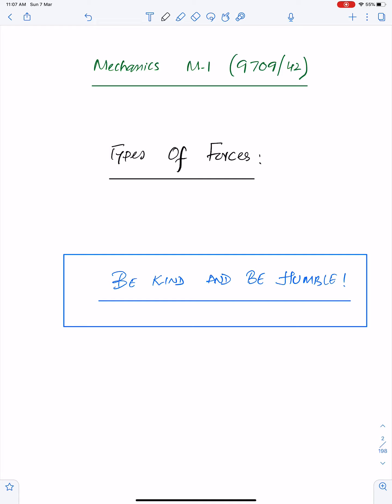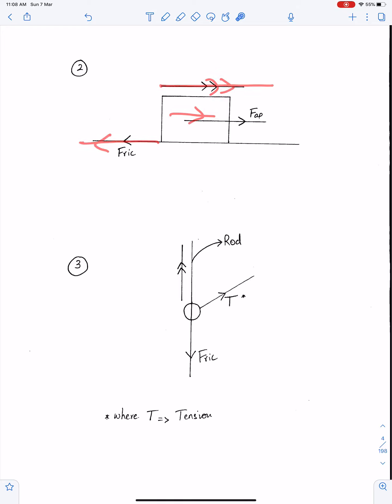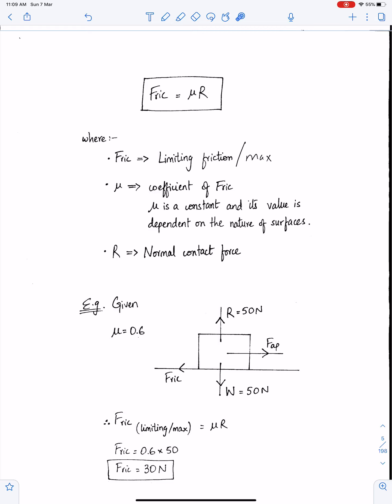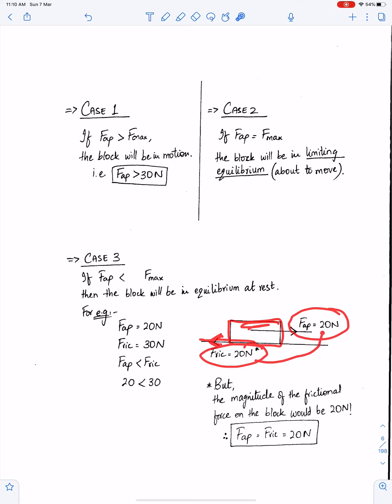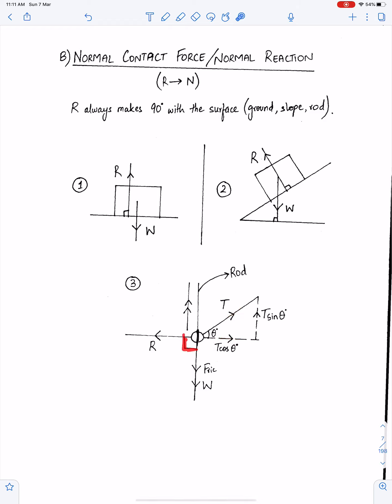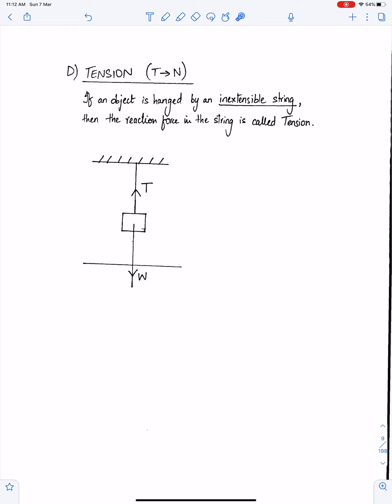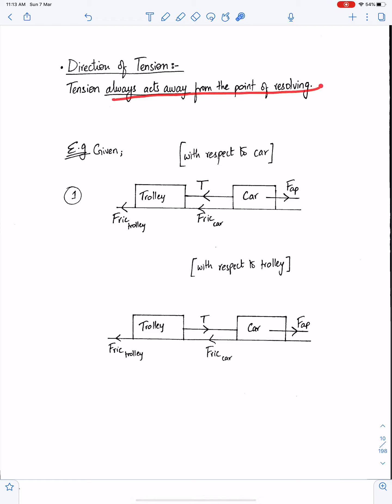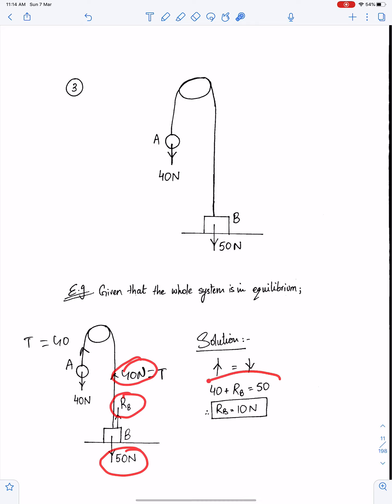A2 Math M1. Types of Forces. The Introduction Class!